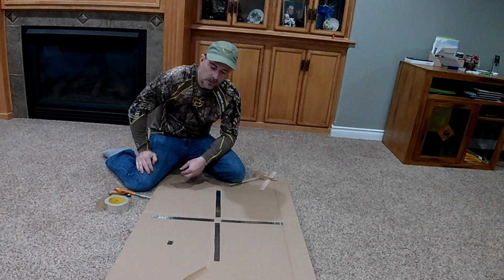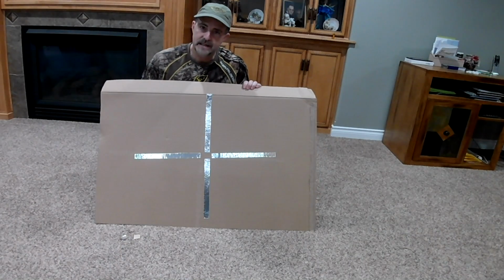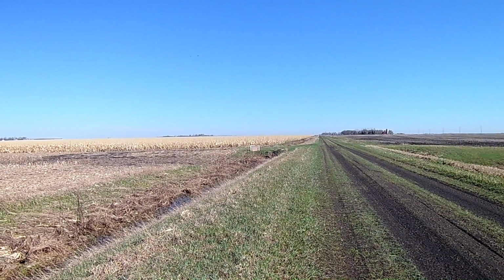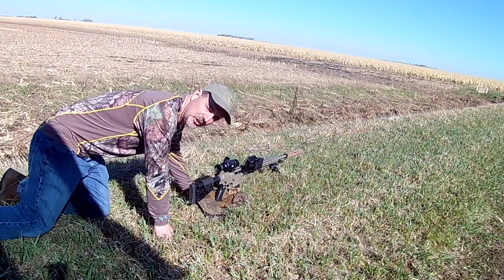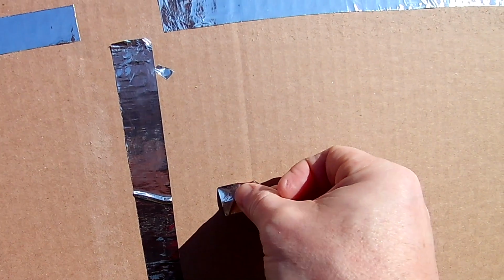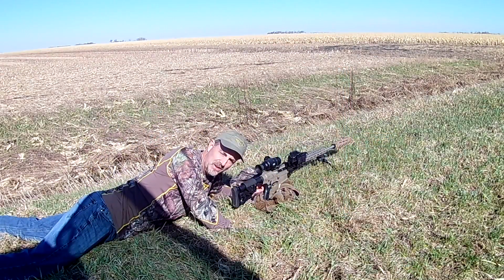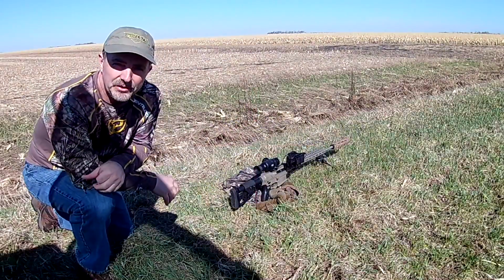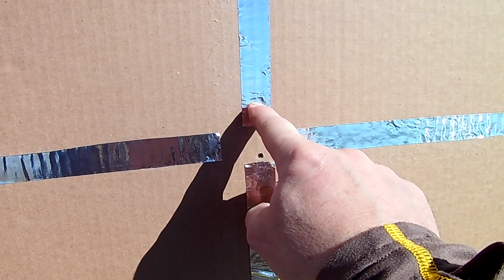How To Zero A Thermal Scope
Night Goggles, Pro Staff, Korey Kirschenmann shows a simple way to make a thermal target and walks through the process of zeroing at thermal scope.